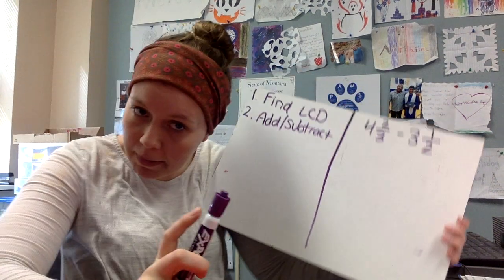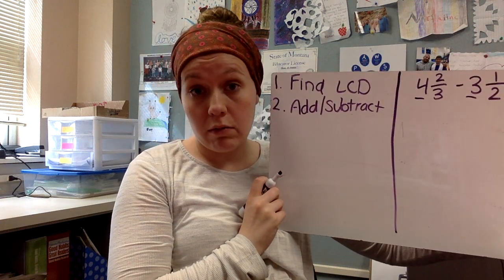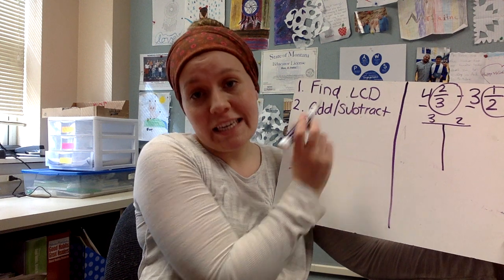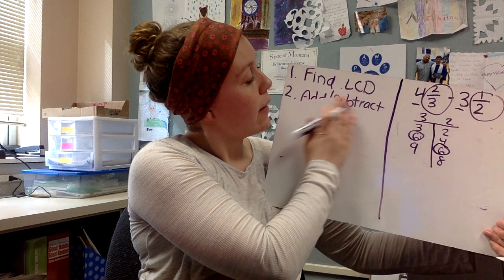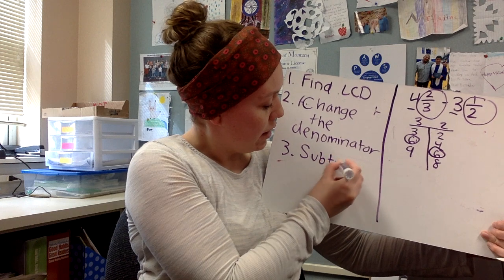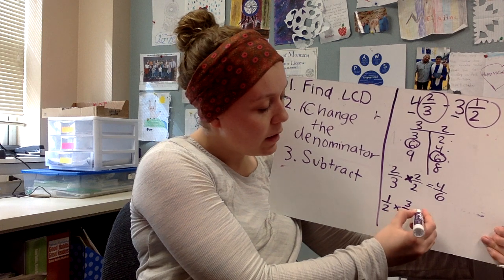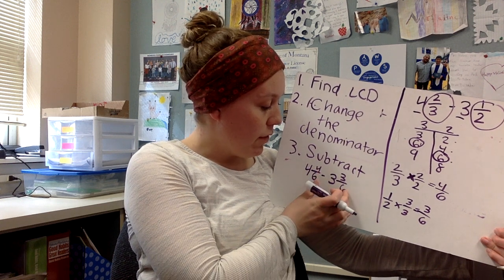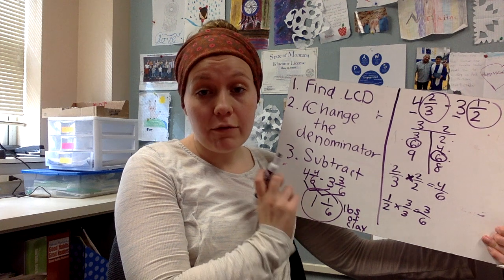pg. 187 part 2 :)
Comment and let me know if you watched the video :)